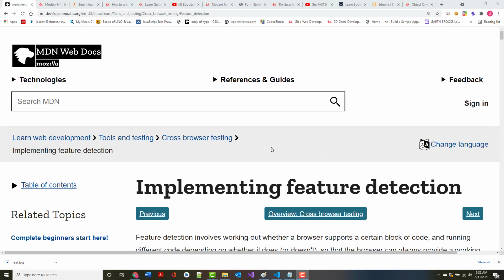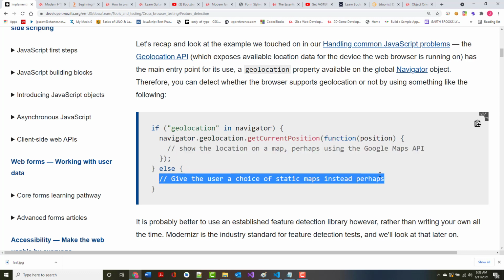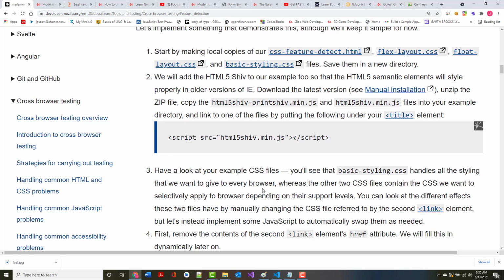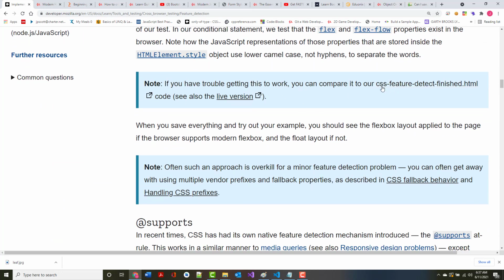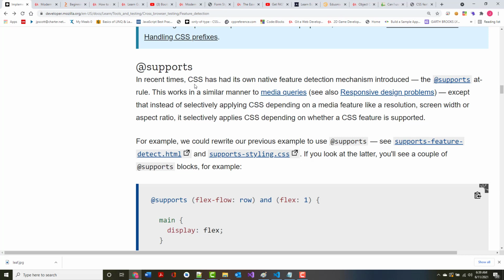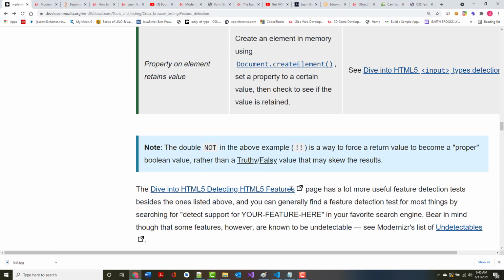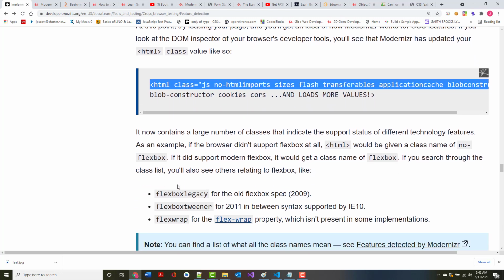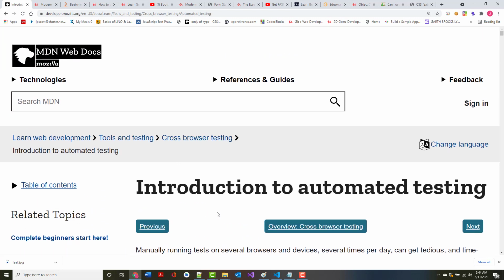Cross Browser Testing - Part07